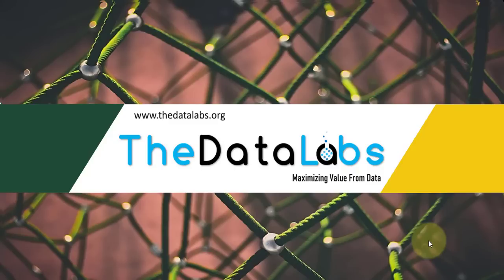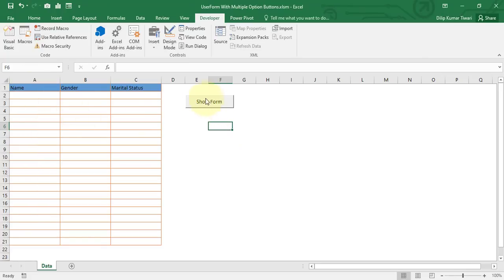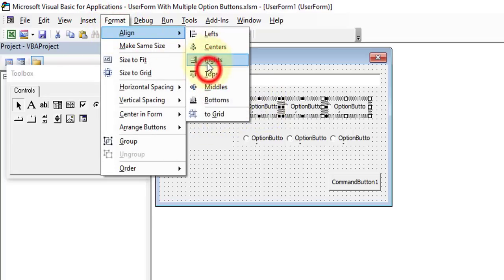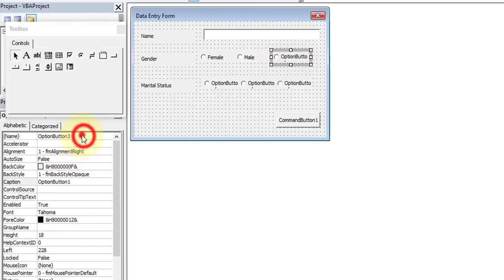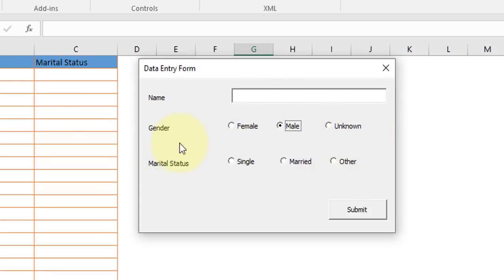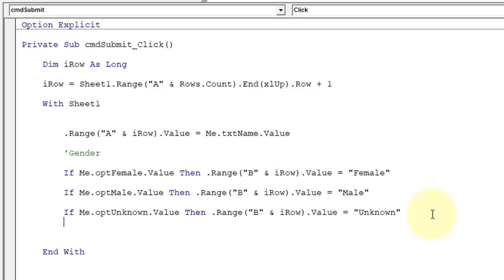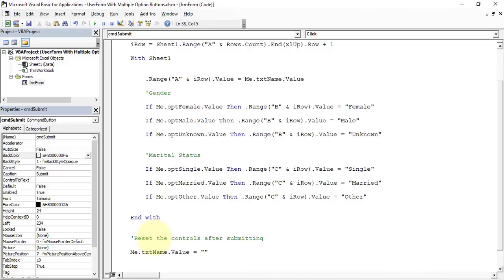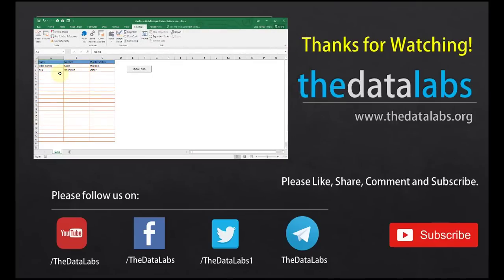UserForm with Multiple Option Buttons in Excel and VBA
This tutorial will demonstrate how to use Multiple Option Buttons in User-form in Excel and VBA. You will learn to create multiple Option Button Groups in a Data Entry Form and use the same in transferring the data from VBA Form to Excel Table or Sheet.

Please follow the below link to download the Excel file used in this video.